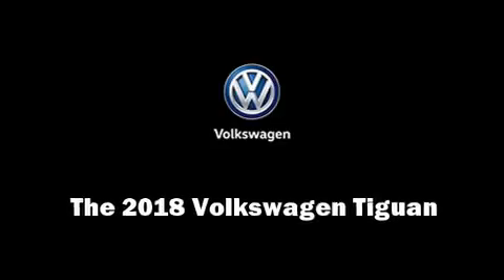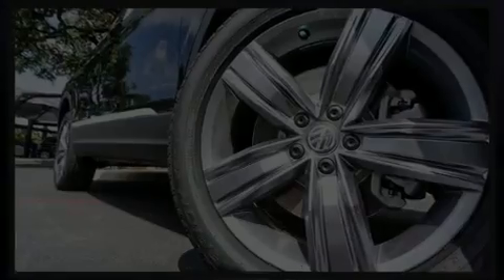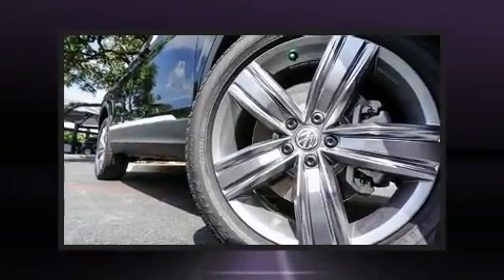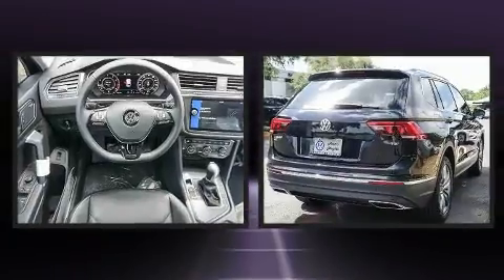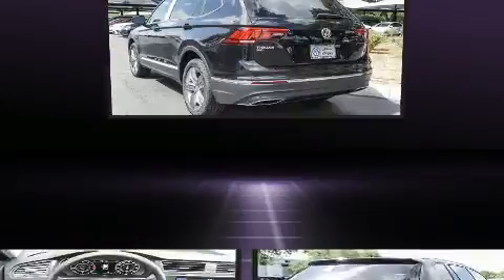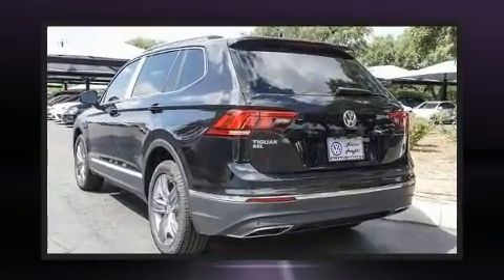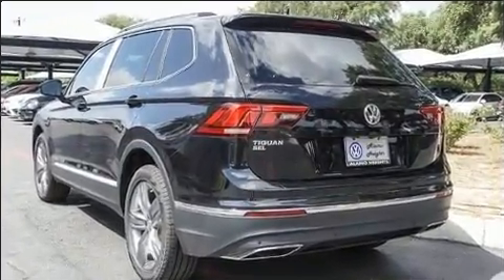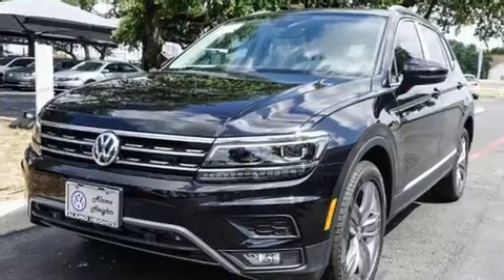2018 Volkswagen Tiguan 2.0T SEL Premium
1402 N.E. Loop 410 Expressway

Introducing the 2018 Volkswagen Tiguan. It features a front-wheel-drive platform, an automatic transmission, and a 2 liter 4 cylinder engine. Turbocharger technology provides forced air induction, enhancing performance while preserving fuel economy. All of the premium features expected of a Volkswagen are offered, including: delay-off headlights, a rear window wiper, a tachometer, turn signal indicator mirrors, lane departure warning, remote keyless entry, and a blind spot monitoring system. Features such as automatic climate control and leather upholstery prove that economical transportation does not need to be sparsely equipped. Third row seats provide an even greater maximum passenger capacity. For drivers who enjoy the natural environment, a power moon roof allows an infusion of fresh air. Premium sound drives 9 speakers, providing you and your passengers a sensational audio experience. In the event of a rollover collision, side curtain airbags provide additional protection for outboard seated passengers. We pride ourselves in the quality that we offer on all of our vehicles. Please don't hesitate to give us a call.